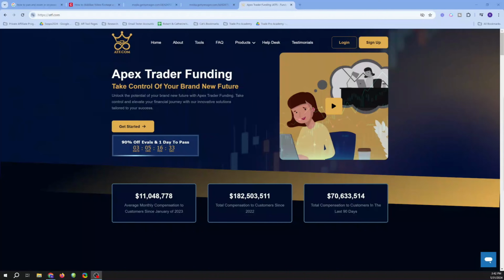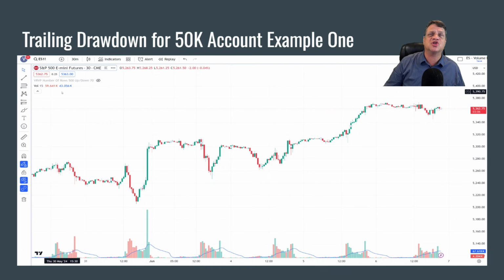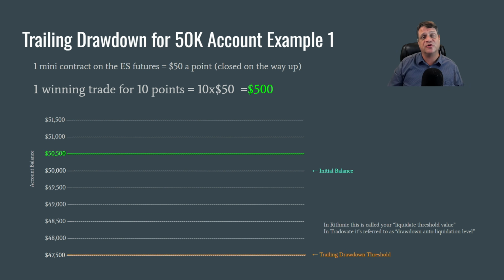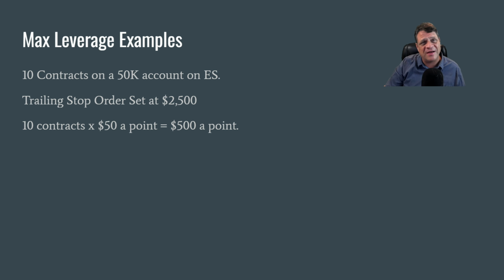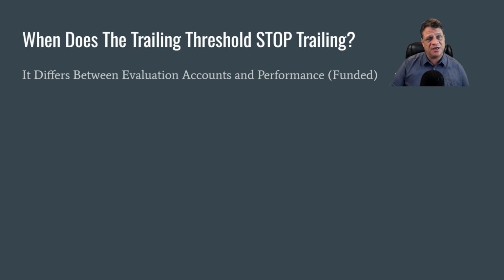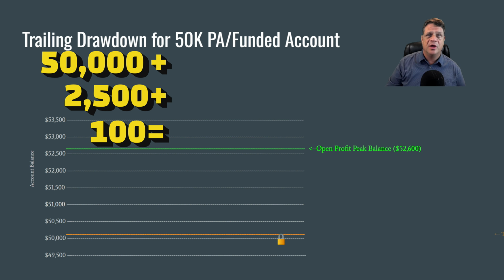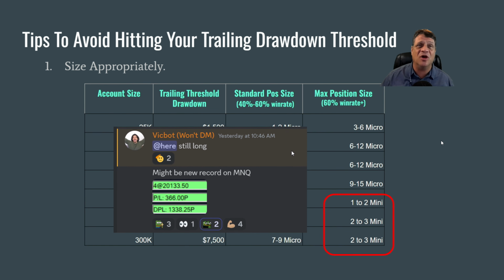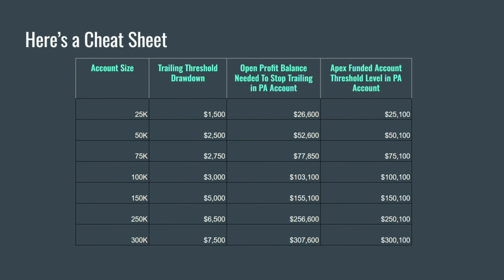Funded Trader Threshold Explained - Stop Losing to This Rule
Hello traders! In this video, we're diving deep into `apex trader funding` and explaining the critical `apex trader funding trailing threshold`. Understanding this is essential for any `funded trader` looking to navigate the challenges of a `prop firm` and avoid costly mistakes. We'll cover important strategies for effective `risk management` to help you keep your funded account safe.

💰 PROP FIRMS I USE & RECOMMEND

📚 Beginners Blueprint to Passing Your First Prop Firm Challenge (FREE)
🥇1 winner out of FIRST 100 Confirmed sign ups receives a 100k LucidFlex Account!

 ⏰ VIDEO TIMESTAMPS
00:00 Introduction
00:56 What you will learn - apex funded account threshold
01:44 Trailing Drawdown for 50k Account
03:26 Example One - Closed At Peak
04:46 Example Two - Funded Account Threshold Exposed
06:32 Example One - Explanation Trailing Threshold  Results
07:26 Example Two - You're about to blow up
08:32 Max Leverage Example (Yolo like a noob!)
10:44 Is this Predatory? - myth or not?
11:25 When do Evaluation Accounts Stop Trailing? - Rithmic
12:30 When do Evaluation Accounts Stop Trailing? - Tradovate
12:49 When do Apex PA/Funded Account Threshold Stop Trailing?
15:04 Pro Tips To Pass / What Size Contracts Should I Use?
19:09 Cheat Sheet For Apex Funded Account Thresholds

⌨️ CHAT RULES
1) Be kind to each other.
2) Hate speech of any kind will result in a permanent ban without any further warning.
3) No politics / religion or any other polarizing content.